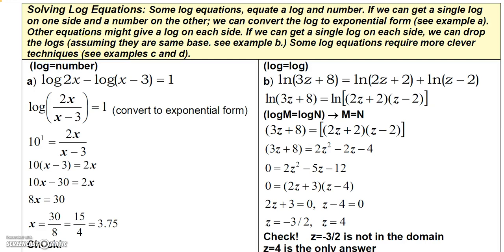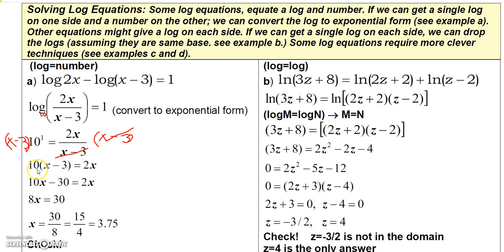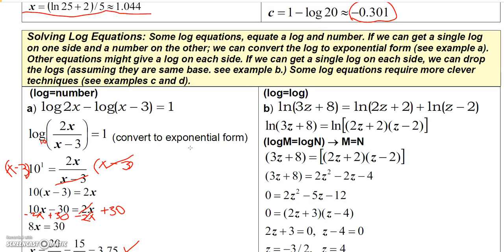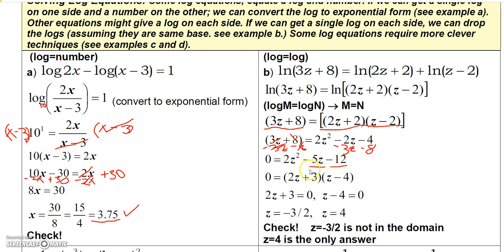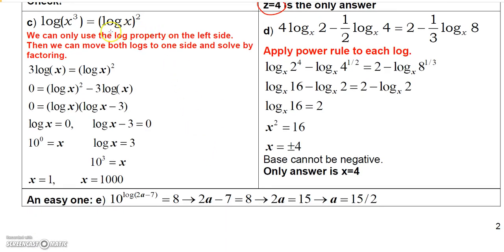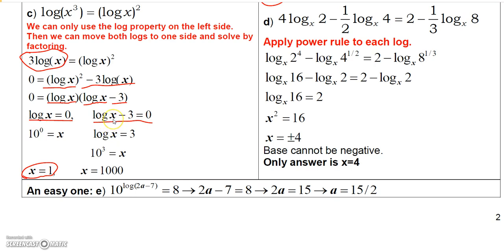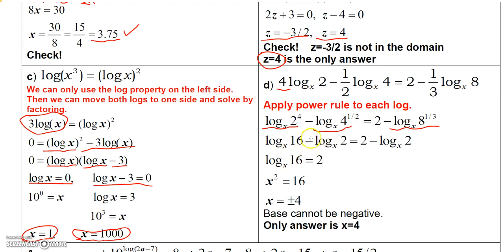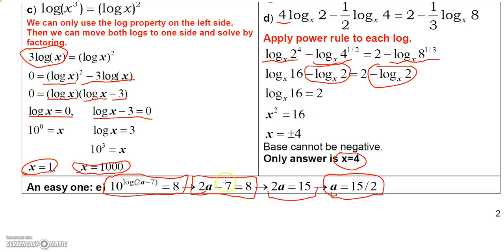1 6 3 Finite Math Solving Log Equations